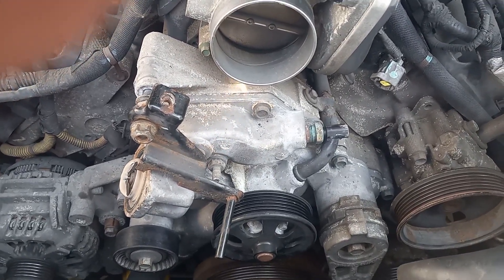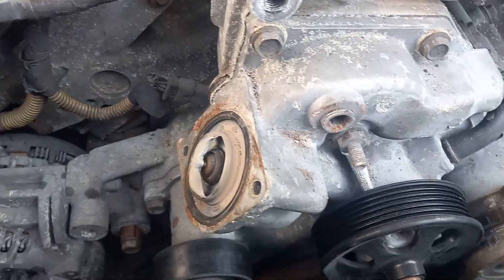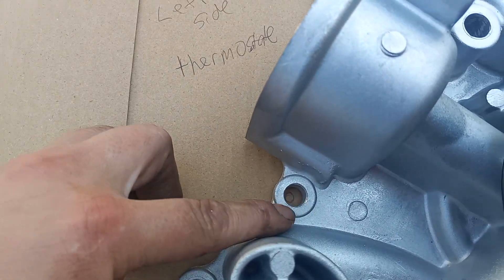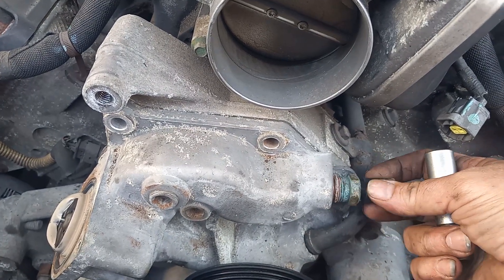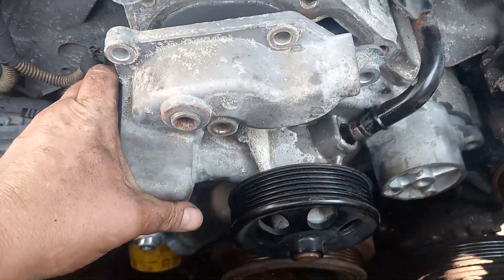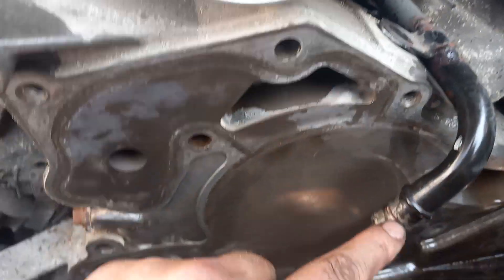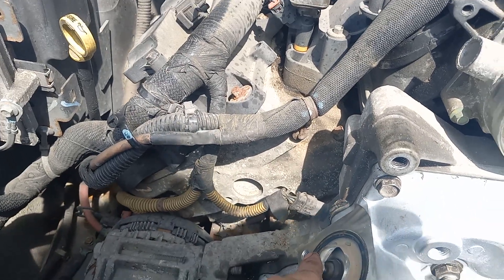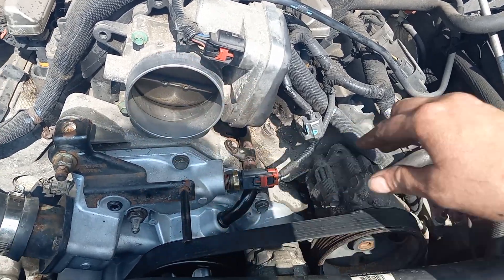Waterpump 2011 Dodge Durango 5.7 Hemi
13 mm or 1/2 socket and rench
ratchet
16mm socket
15mm socket
10mm socket
8mm socket
flat head screw driver
New Waterpump
1 concentrated antifreeze (for your specific vehicle)  and one 50/50 antifreeze
1/4 hex socket
picture of belt before you take it off..or search your year and car/ motor size for belt diagram.
Hope I explained it well in my video. If you have a question ask me in the comments.
Appreciate You so Much For Watching..